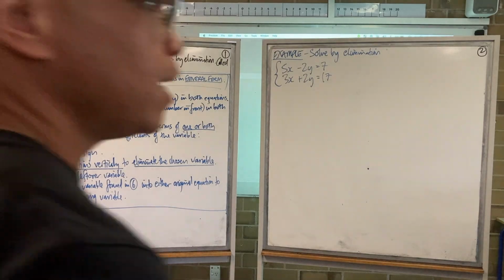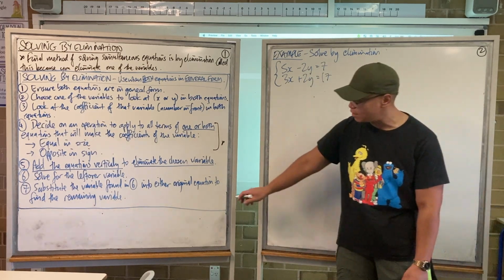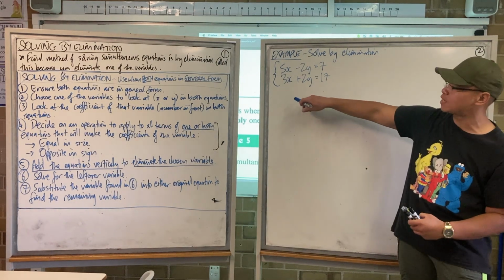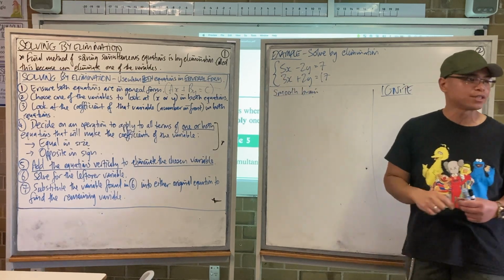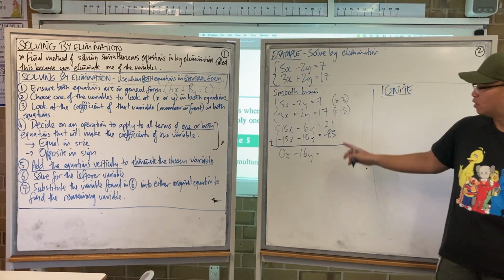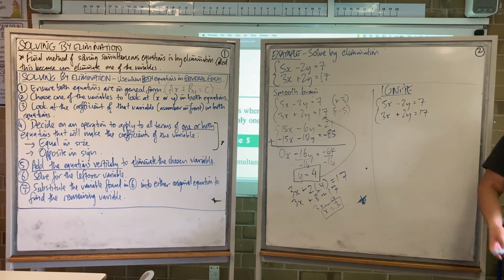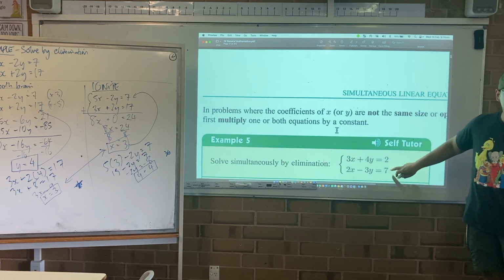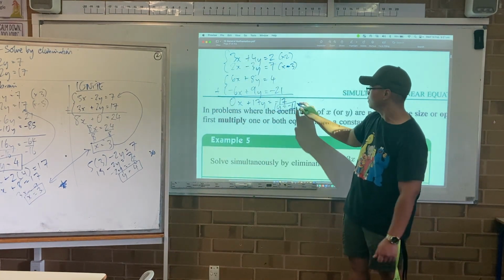10MA Solving By Elimination